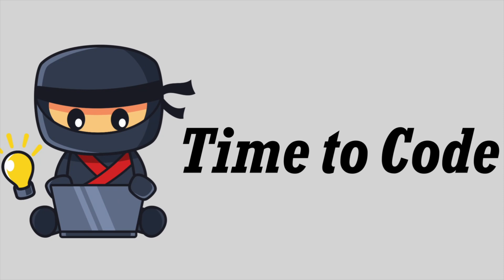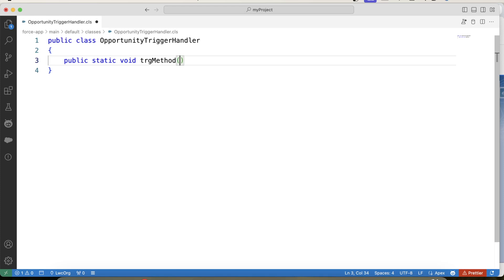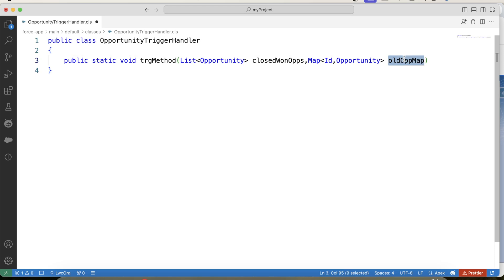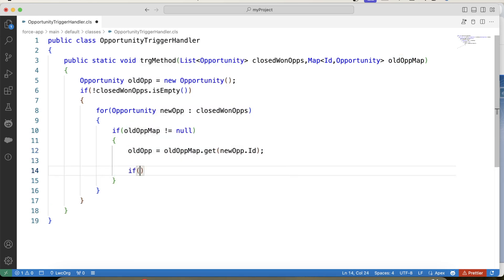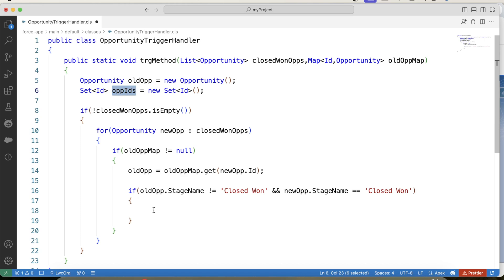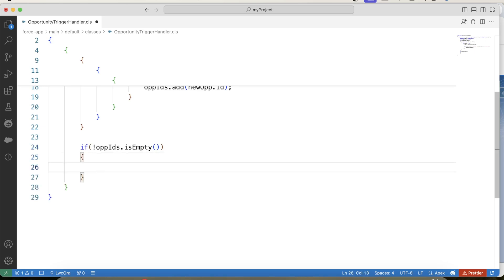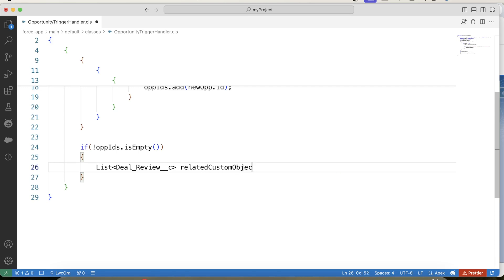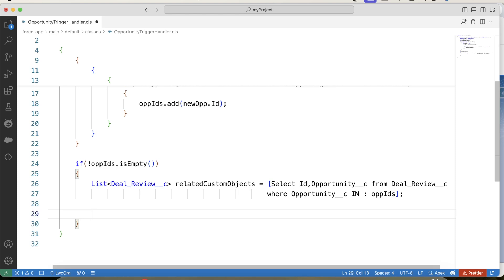Apex Triggers - 65 (Trigger Interview Scenario)